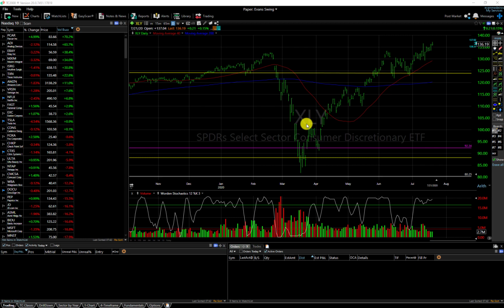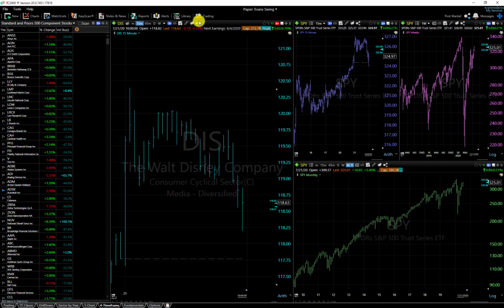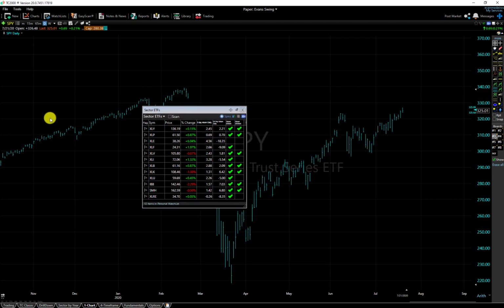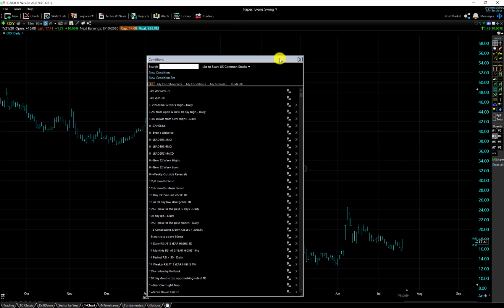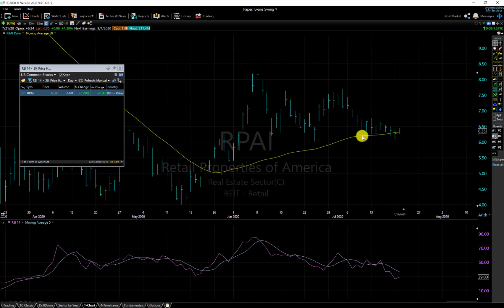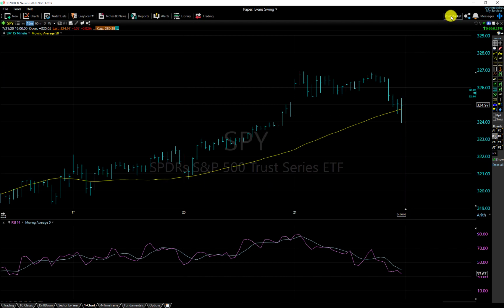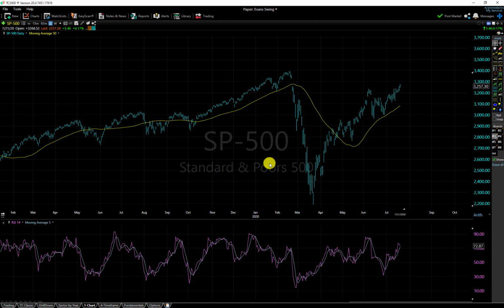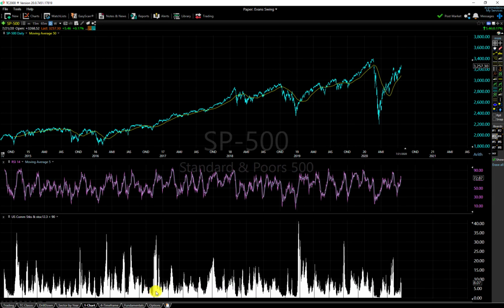TC2000 Platform Review: Charts, Scans & Alerts Explained (V20)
Get a hands-on review of TC2000 version 20, covering customizable layouts, charting, watchlists, stock scanning, alerts, and pre- and post-market tools. Evan also explores scan plots, compares subscription options, and shares the platform’s strengths and limitations to help you decide whether it fits your trading workflow.

Skip Ahead Timestamps
0:00 Introduction
2:13 Workspaces & Custom Layouts
5:13 Linking Timeframes & Symbols
7:53 Charts & Drawing Tools
11:05 Custom Watchlist Columns
14:29 Viewing ETF Holdings
16:08 Stock Scanning & PCF Formulas
22:38 Setting Up Alerts
24:28 Pre-Market & Post-Market Scanning
27:49 Historical Data & Market Coverage Limitations
30:30 Browser & Mobile Experience
33:07 Scan Plots & Scan Plot Summaries
35:26 Subscription Plans & Pricing
37:51 Final Verdict